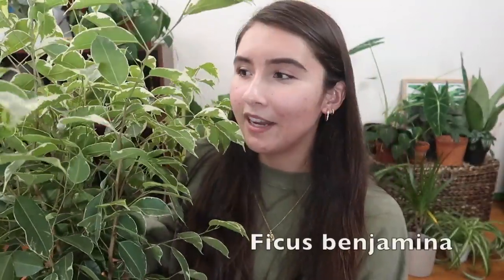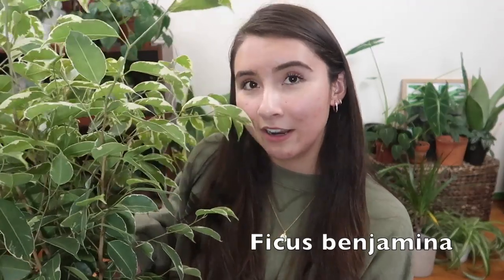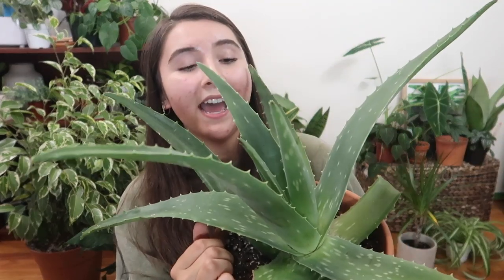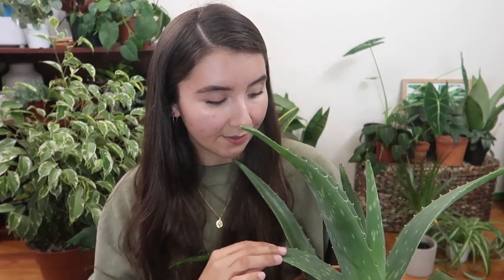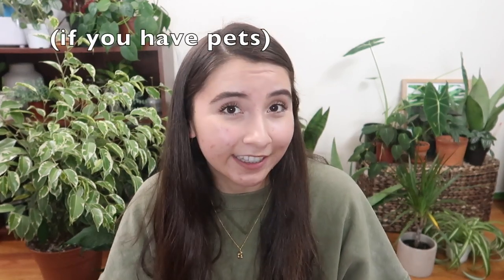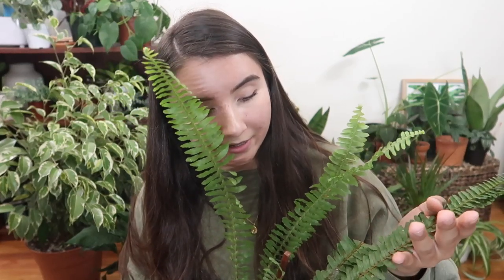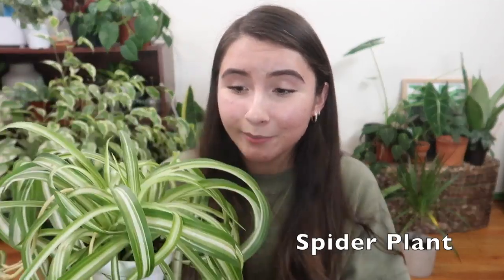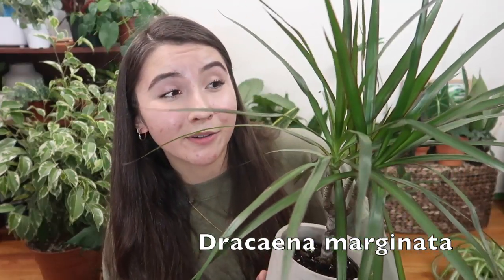NASA Top Air Purifying Houseplant List To Help Your Home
These are all really common Houseplants that can be found at most if not all Big Box Stores ( Walmart, Home Depot, Lowes) and Nurseries with any Houseplant Section. I Know a lot of people got into plants because of the thought of a plant helping the air quality in your home and whether or not 1 plant is enough to help , the rising popularity of plants has only Upside :)

PLEASE READ IF YOU HAVE THE TIME!

7) 0:42 Ficus benjamina
6) 1:10 Aloe Vera
5) 2:09 Nephrolepis obliterata ‘Bostoniensis’ (Boston Fern) - Safe for pets!
4) 2:32 Chlorophytum comosum (Spider Plant) - Safe for pets!
3.5) Epiprenum aureum aka Pothos (I don’t know how I forgot to include this one!! Oops)
3) 2:56 Dracaena marginata
2) 3:43 Sansevieria trifasciata ‘Laurentii’ (Snake Plant)
1) 5:14 Spathiphyllum ‘Mauna Loa’ (Peace Lily

Don't Forget to enter the FREE String of Hearts Giveaway ending on the 30th

iMovie: Used For ALL Video Edits

Affinity Photo: Used for ALL Thumbnails